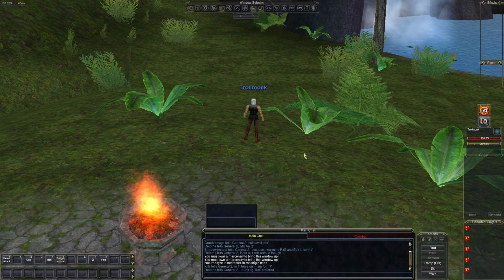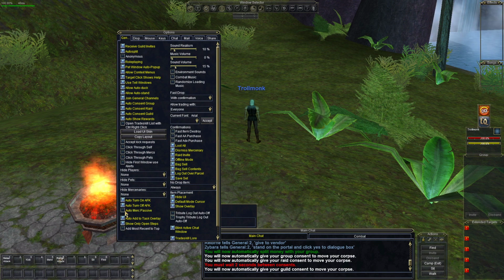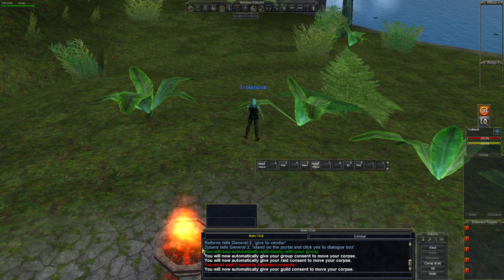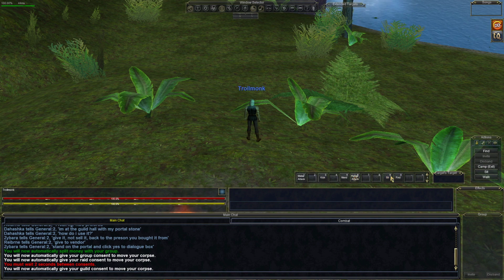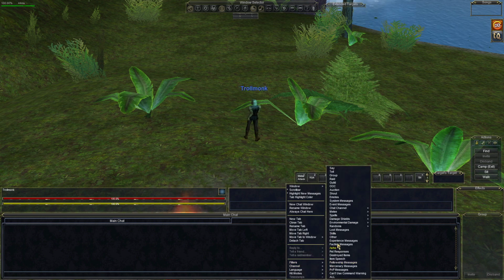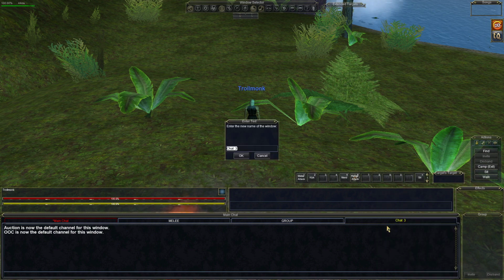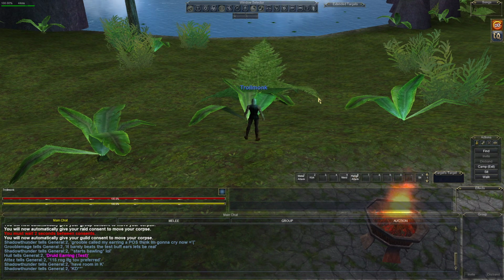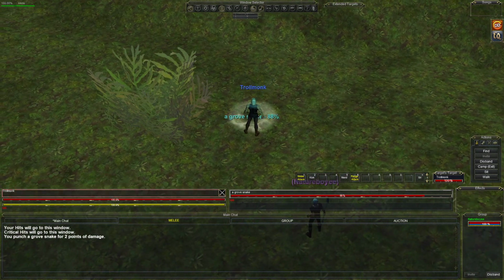EVERQUEST - NEW PLAYER GUIDE - How to setup your interface when you log in for the first time.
This new player guide shows you how to setup your layout/interface when you log in for the first time.

If you like what you're seeing and want to support the channel, click the link below or the JOIN button on the home page and sign up for a monthly membership. Members get to see new videos a week or more before they're released to the public.